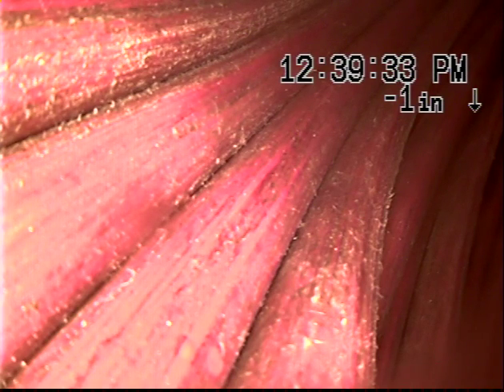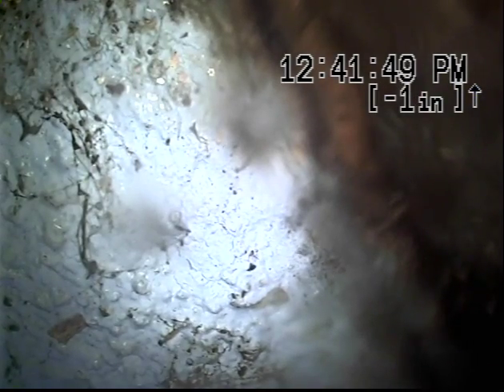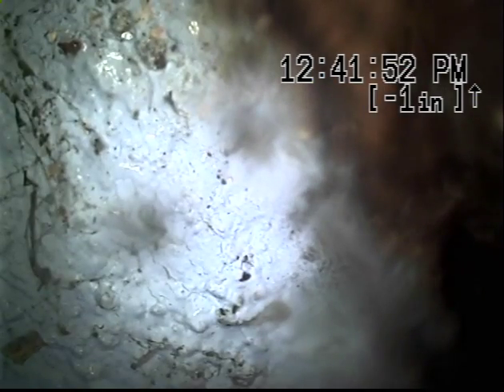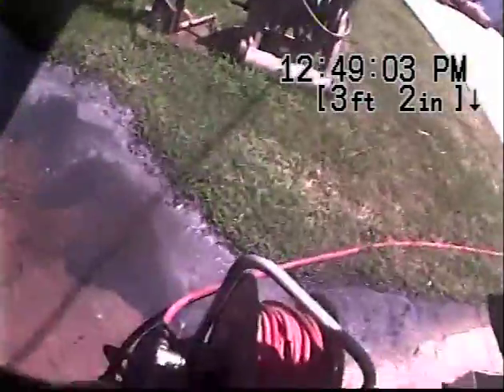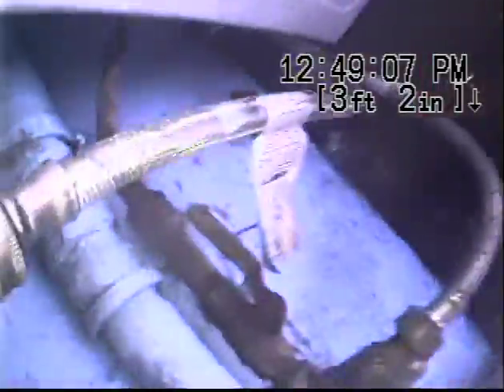Aug16,2016 13136 ELMOROAVENUE LAMIRADA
Covenant Pipeline
Hydrojet and Rooter Service